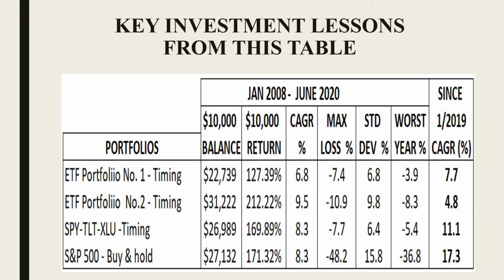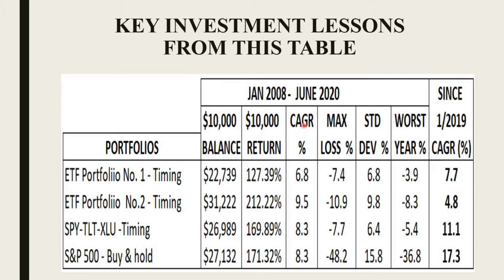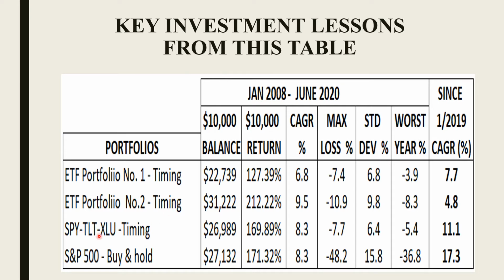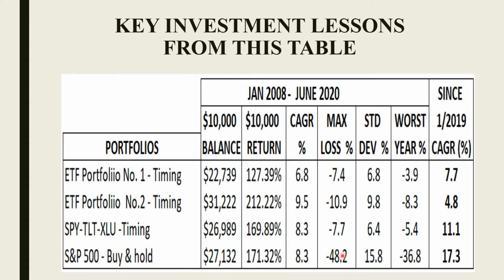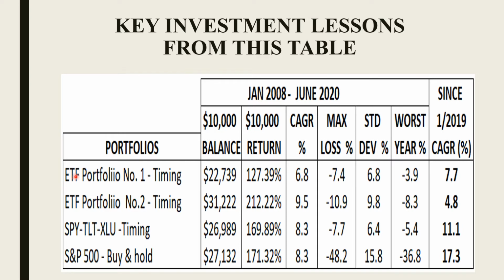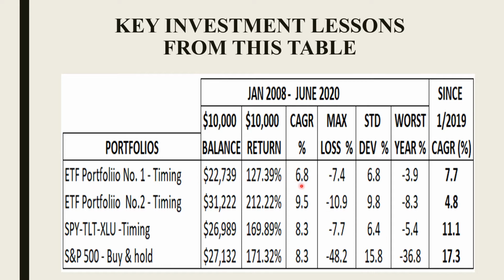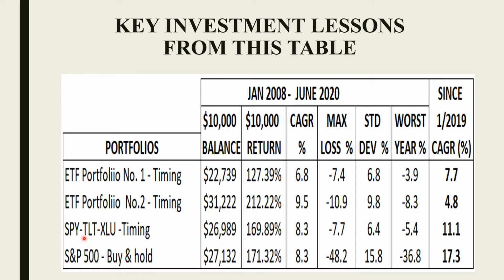MODEL PORTFOLIOS PERFORMANCE (7-15-20)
This table shows you key lessons about how portfolios perform depending on the investments in the portfolio.